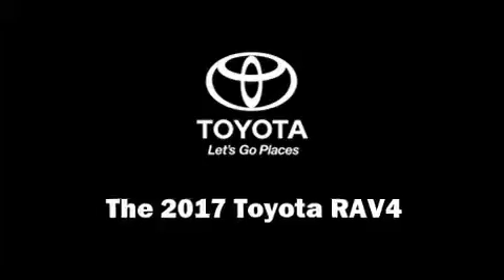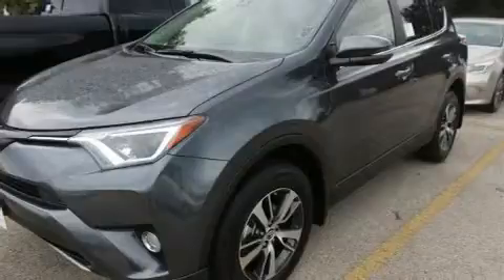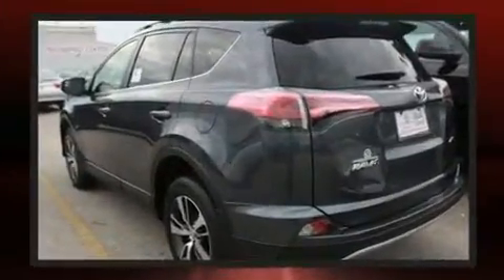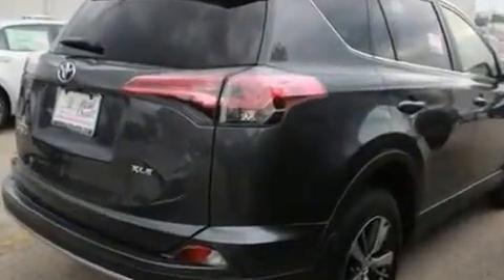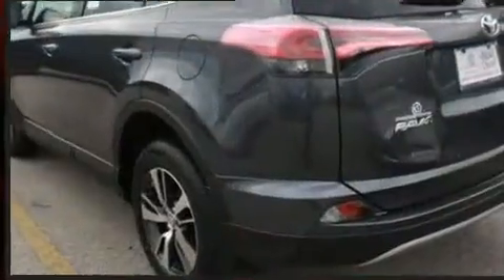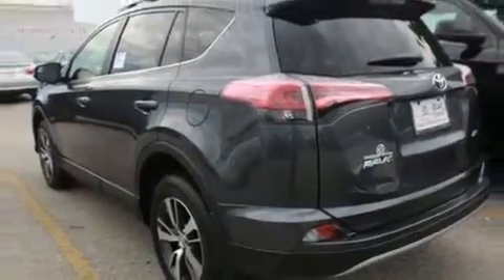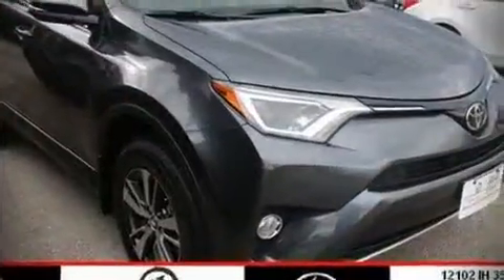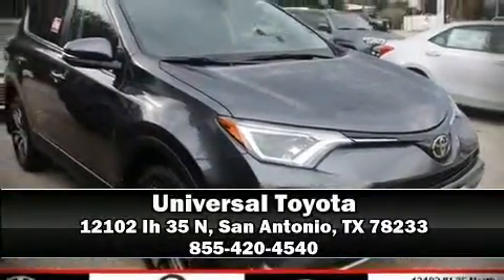2017 Toyota RAV4 XLE in San Antonio, TX 78233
Universal Toyota
12102 Ih 35 N

You can expect a lot from the 2017 Toyota RAV4. Under the hood you'll find a 4 cylinder engine with more than 170 horsepower, and for added security, dynamic Stability Control supplements the drivetrain. Toyota infused the interior with top shelf amenities, such as: 1-touch window functionality, a tachometer, power moon roof, power door mirrors, lane departure warning, rear wipers, and remote keyless entry. Audio features include a CD player with MP3 capability, steering wheel mounted audio controls, and 6 well positioned speakers. Passenger security is always assured thanks to various safety features, such as: dual front impact airbags, front SIDE impact airbags, traction control, brake assist, a panic alarm, and 4 wheel disc brakes with ABS. Adaptive cruise control maintains a pre set distance behind the car ahead of you, simplifying highway driving and enhancing safety. Our aim is to provide our customers with the best prices and service at all times. Stop by our dealership or give us a call for more information.